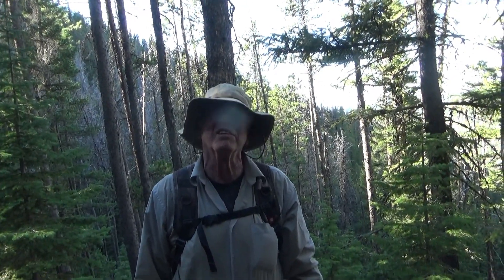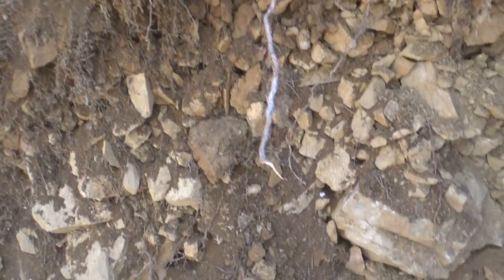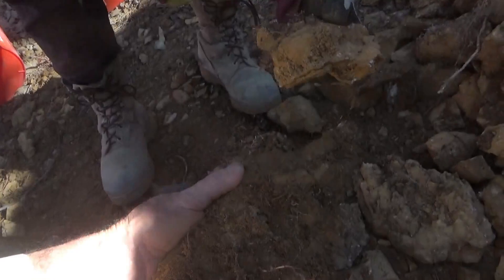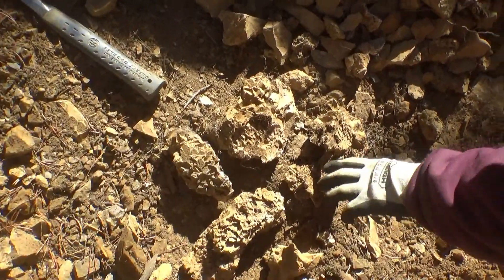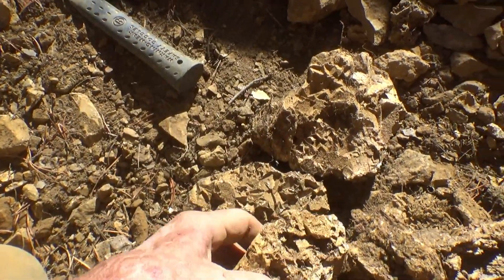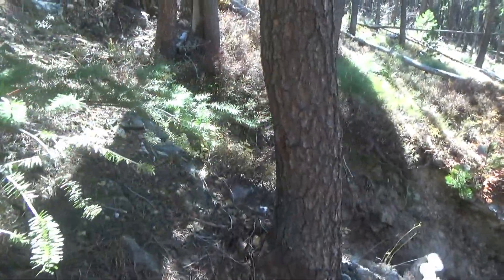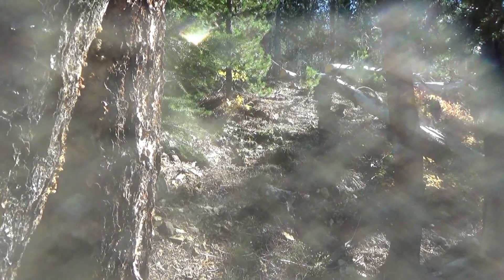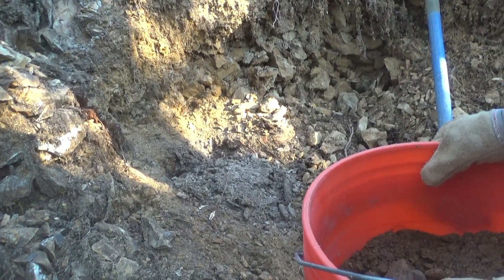401 Sampling a Dump Slice By Slice